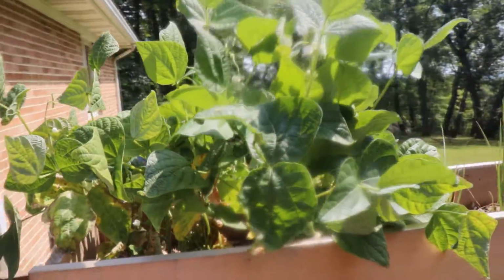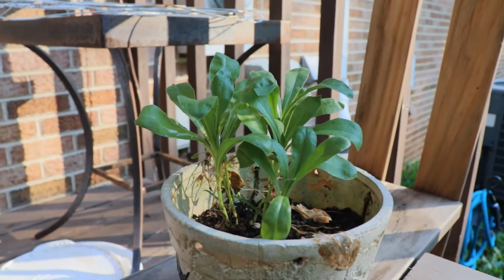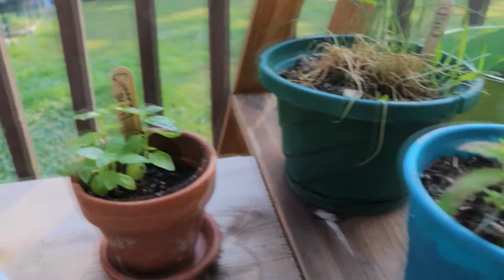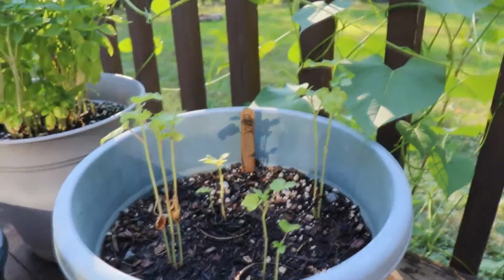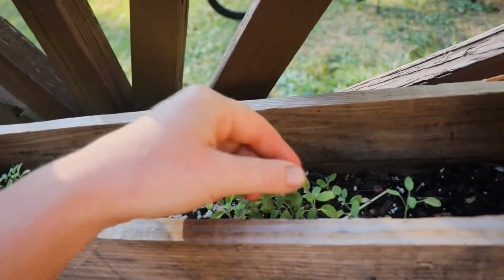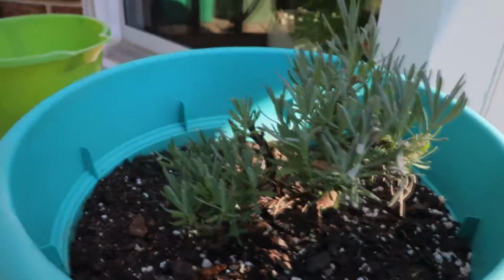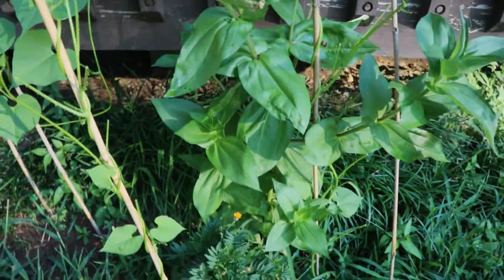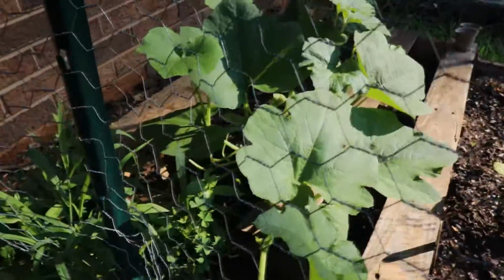My Garden Update (2020 Edition) ● 14 Week Update || The Crunchy Leaf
Hello beautiful people! ♡  This is an overdue update on my garden.  It needed a few week hiatus of filming for some changes and replanting.

♡ You are enough, you are loved, and you are worthy.
♡ Remember to smile! 🎃☘️